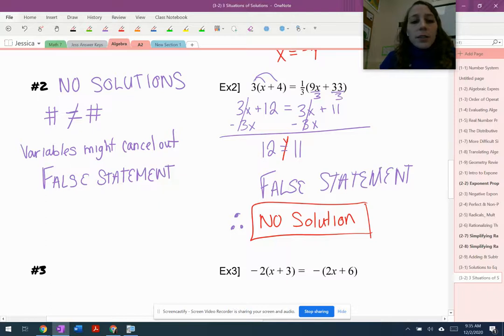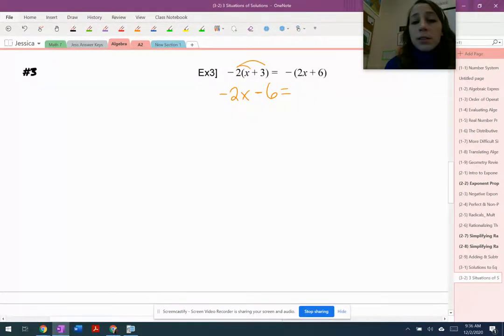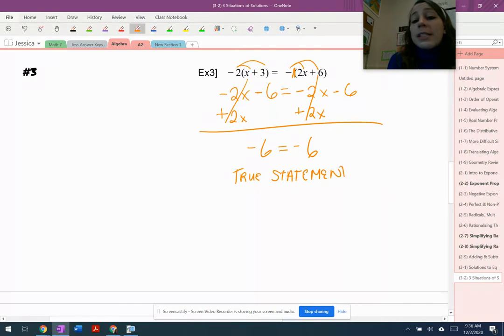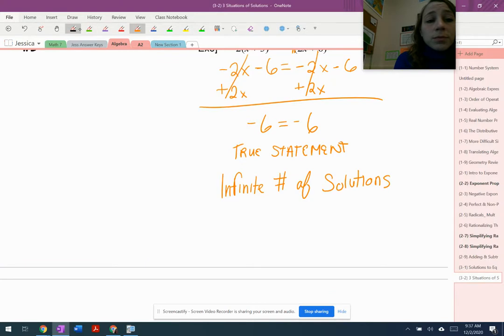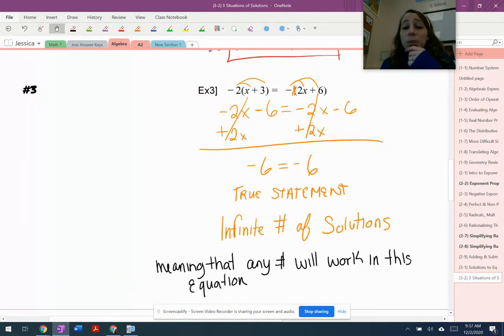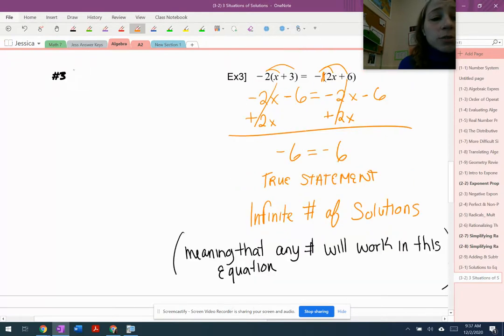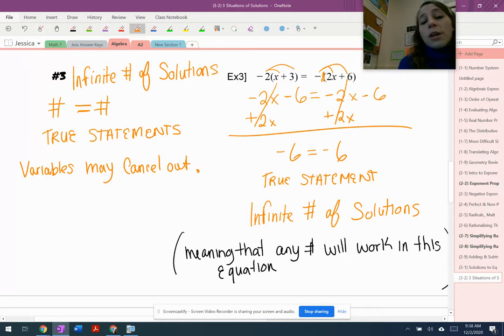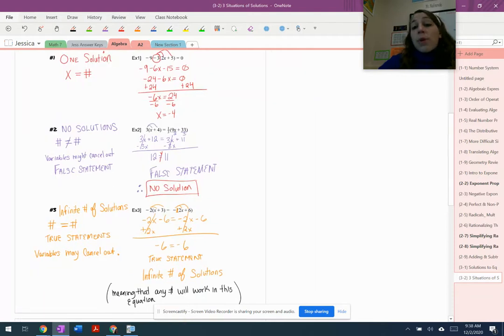Alg Notes (3-2) Ex3